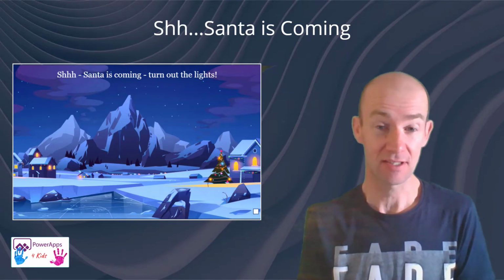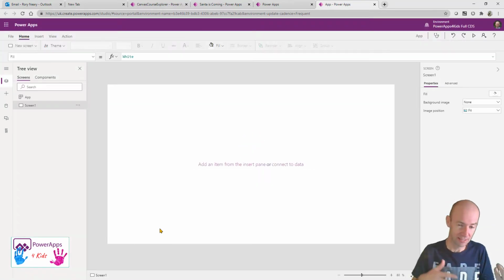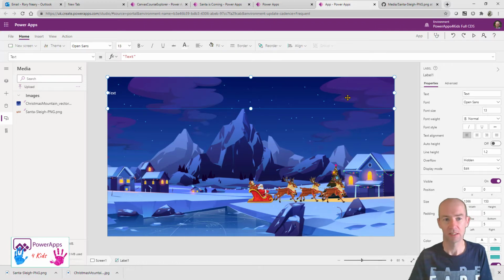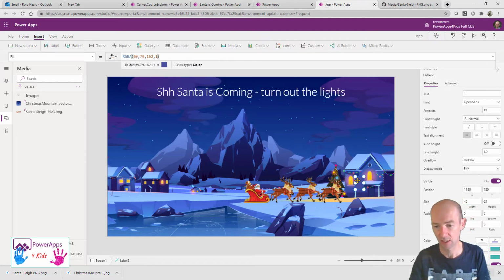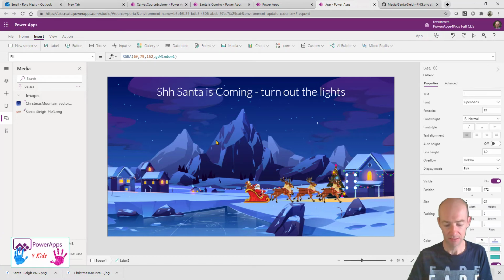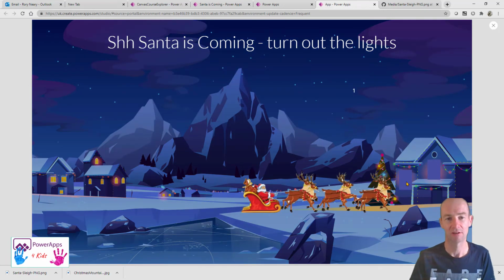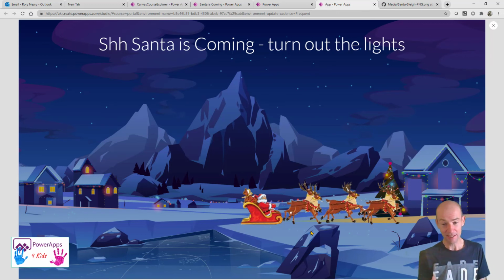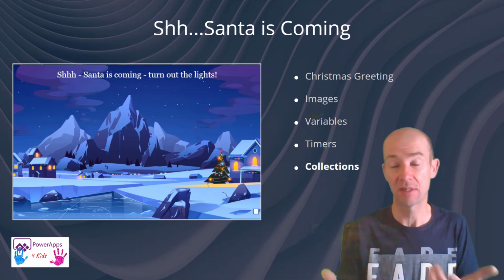Shh Santa is Coming - A Christmas Power Fx Canvas App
In this video we use 2 images, variables and some labels, to create a really simple game to get Santa to appear, but ONLY when all the lights are out!

You'll also get update as to what the group is up to.